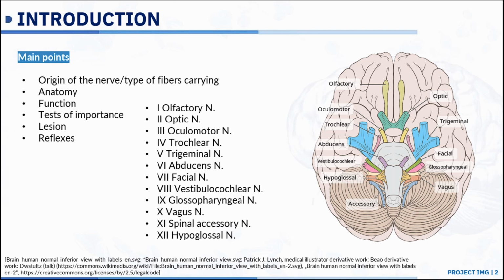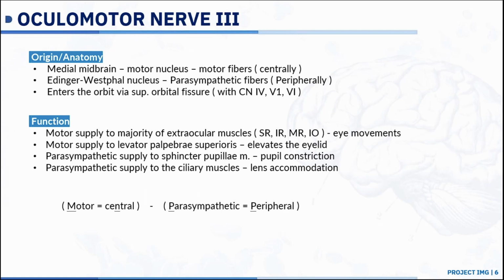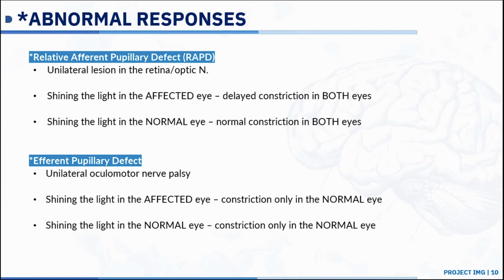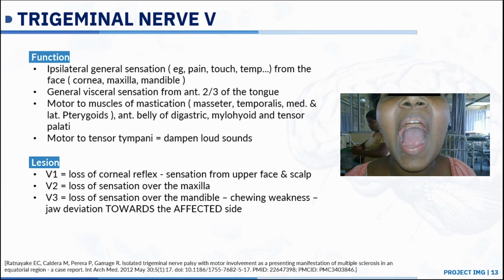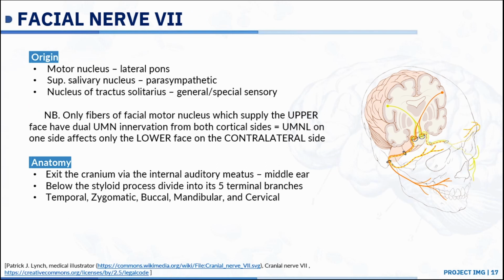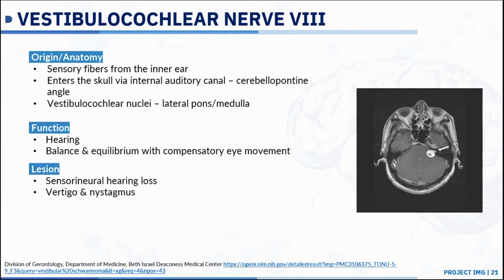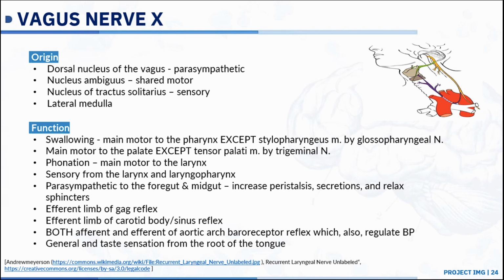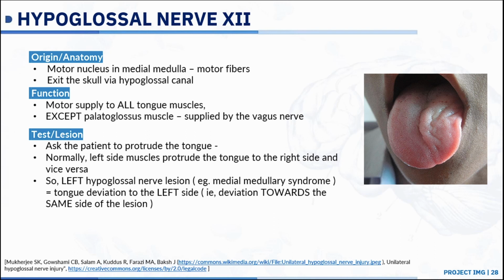Cranial Nerves PIMG New York Manhattan Jorge Viana TCHMED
Hola, bienvenido a TchMed, tu canal de aprendizaje.
-All copyrights reserved to Project IMG New York Manhattan and TCHMED SA.
-All topics of STEP 1, STEP 2 CK for USMLE exams
-Todos los derechos de copyright reservados a Project IMG New York Manhattan y TCHMED SA.

TechMed te acompaña en tu formación universitaria dentro del área de la salud.

Un especial agradecimiento para el editor de este video